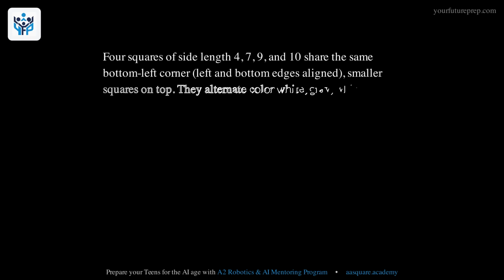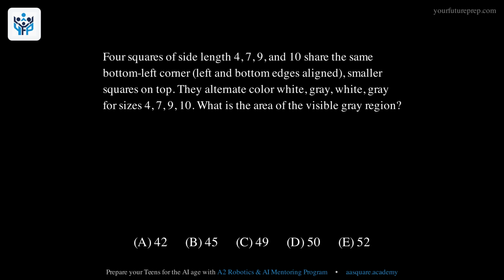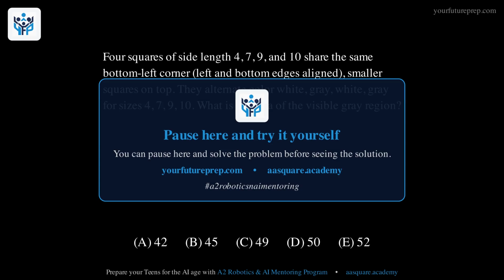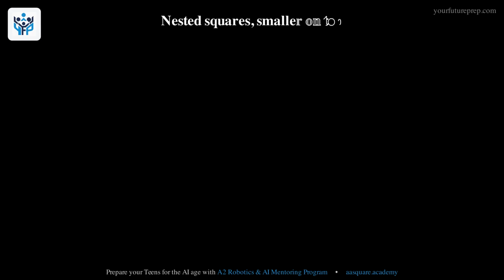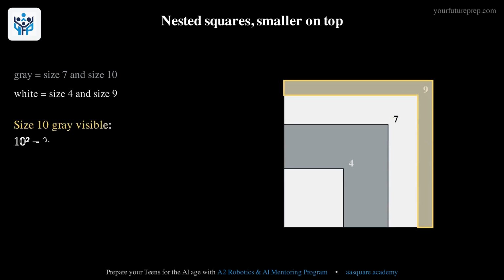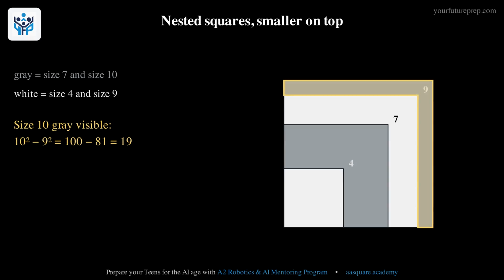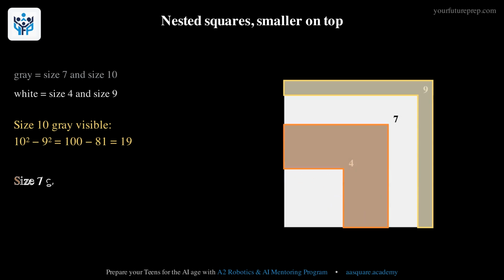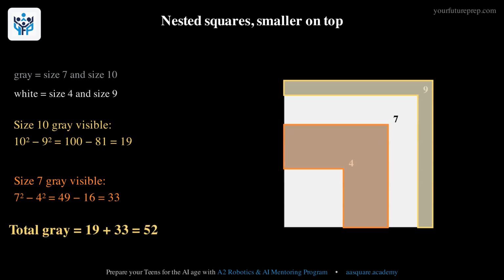2024 AMC 8 – Problem 3: Visible Gray in Nested Squares | Your Future Prep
2024 AMC 8 · Problem 3 · Visible Gray in Nested Squares